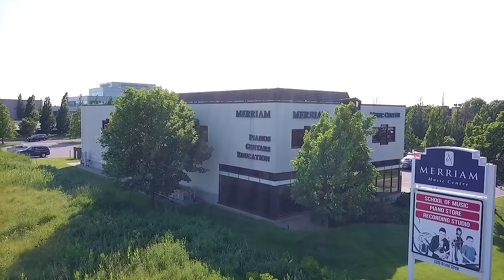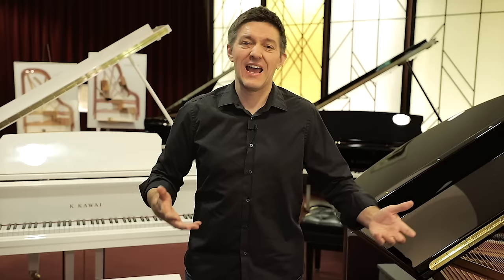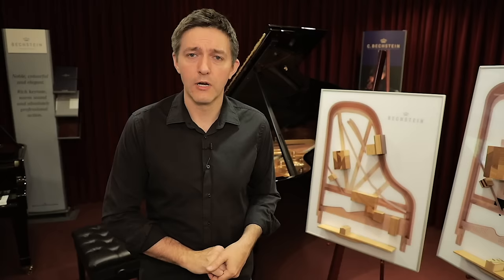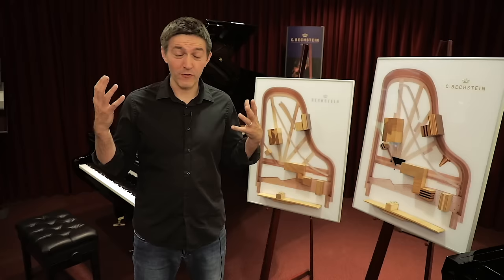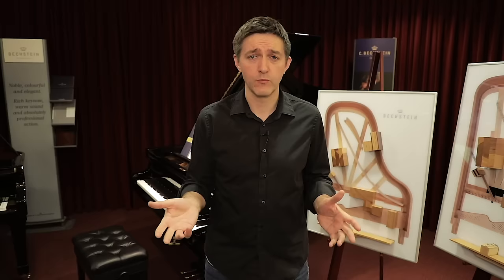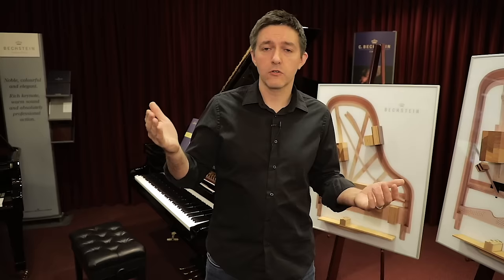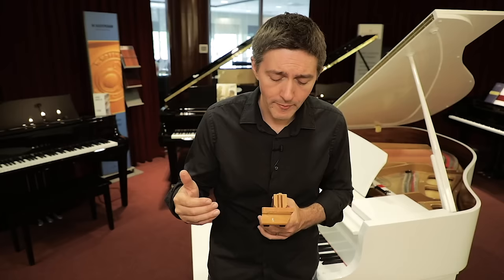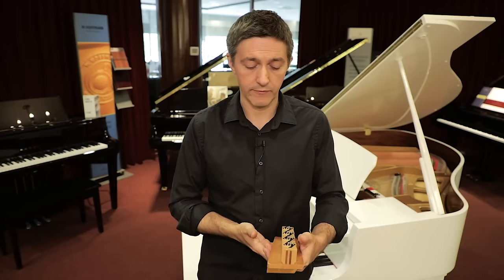🎹Baby Grand Piano: Everything You Ever Needed To Know About Baby Grand Pianos (2020 Updated)🎹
Start With Size - 2:28
Price Range - 6:52
The Action - 14:41
Other Components - 21:10
The Bridge - 23:40
New Versus Used - 27:05

🛒Browse all Baby Grand Pianos▸

Introduction:

Welcome to Merriam Pianos’ refreshed 2020 review of all the critical points of information to know about as you are searching and shopping for a baby grand piano.

A baby grand piano can be one of the most expensive purchases a family makes, and it’s often difficult to understand how you should be making the decision, or what pieces of information to focus in on so that you feel informed and comfortable with your budget and ultimately your final selection.

Price Ranges:

Grand pianos range widely in price, starting from $10,000 and heading up to a half-a-million in rare cases. There are many reasons for the massive disparity - building materials, production time, the sophistication of design, and to an extent, exclusivity and limited production.

One the one extreme, the majority of Chinese baby grand pianos are manufactured to achieve a price point, and although the cost-cutting measures have become less extreme in 2020 than they were in the early 2000’s, there are still design and material selections that are made entirely out of cost consideration to sneak in under the $10,000 USD mark. Although, this is becoming difficult to find models that still meet this price point.

Between $10,000 - 20,000, the baby grand pianos available include a wide variety of stencil or entry-level brands from larger manufacturers, built in China and Indonesia (*). This would include pianos from:

● Pearl River
● Parsons
● Hailun
● Perzina
● Samick*
● Young Chang
● Kawai*
● Yamaha*

Some of the best Indonesian pianos are from the Kawai Karawan factory, which builds the K-200, GL10, and Boston models for the Steinway & Sons brand.

From $20,000 - 30,000, this moves to the Japanese product from Kawai and Yamaha, the two largest piano manufacturers in the world by dollar value. This would include models like the GC1 or C1X from Yamaha, or the GL20 / GL30 or GX1 from Kawai.

From $30,000 - 50,000, European builders from the Czech Republic, Poland, Estonia, or San Marino find their niche.

And from $50,000 and up, with the exception of the NY Steinway Model S (and maybe M...which is stretching the baby grand label a bit at 5’7”), all others are from Germany, Austria, and Italy.

Manufacturers:

Although the number of piano manufacturers in the world is shrinking through consolidation and attrition, the number of brands continues to hold steady. This leads to a heavy burden on the customer to further understand the source of the products and how to access up-to-date resources which ‘decode’ the industry.

Longevity:

Baby grand pianos have varying lifespans, and their cabinetry is the biggest indicator of how long they will last, or whether they can be rebuilt.  On the low end, an inexpensive entry-level grand piano may have a realistic life span of 30-40 years before major components would be in need of refurbishment under normal use - such as action parts, hammers, bass strings, or possibly tuning pins.

On the extreme end, a hand-made concert grand piano is built (as Steinway says….built to be rebuilt) with the intention of a 100+ year lifespan in-home, studio, or light institutional use. (Factors such as sheer physical damage and extreme climatic changes affect even the best pianos in high-use institutional settings.)

Sizes and what is appropriate/necessary:

Most homes select pianos between 5-7’ in length, with the majority of those between 5’1” and 6’1”. This size range is sufficient to fill residential rooms of any size, with the smaller 5’ sizes appropriate for rooms of 15’ x 15’ (approx) and 6’ models could easily fill rooms more than twice that size.

New vs Used:

There will always be used options to select from, and the options are so varied that it’s difficult to draw broad conclusions. Important considerations are warranty coverage, moving costs, reliable information as to its history and maintenance records, and accuracy of information overall. Generally, a used grand piano in good mechanical condition, if in black polish and without a premium brand, will sell for $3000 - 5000 privately. A used Yamaha or Kawai privately, in good condition, will sell for between $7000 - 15,000 depending on the model.